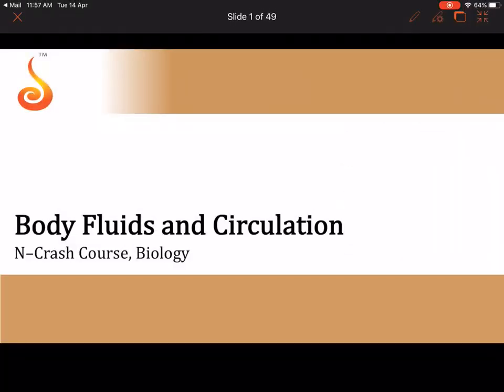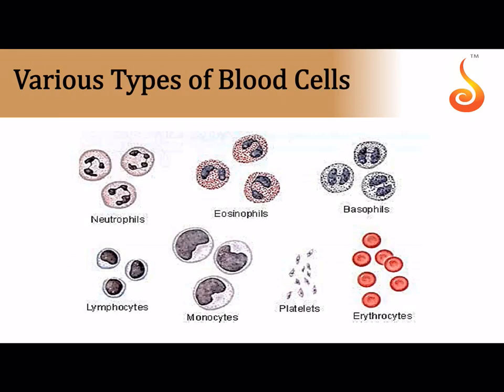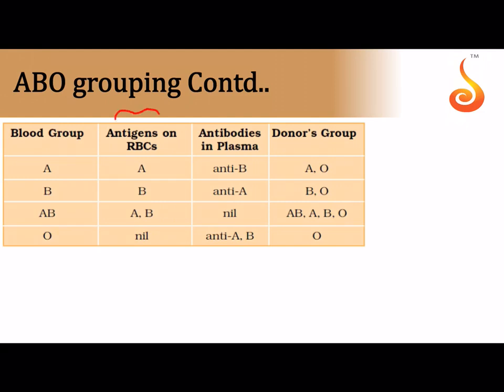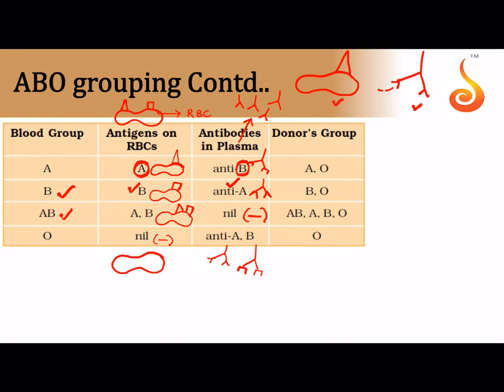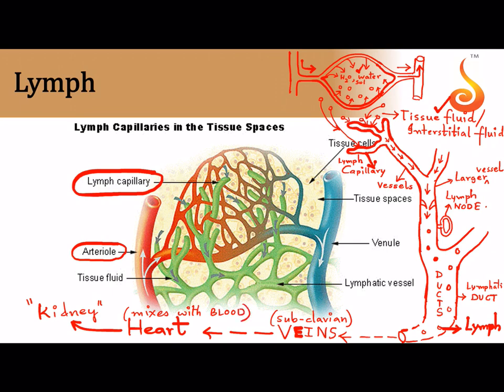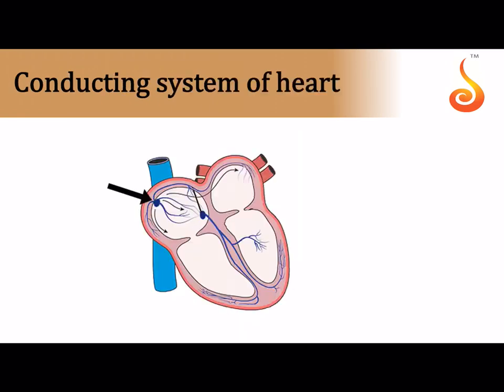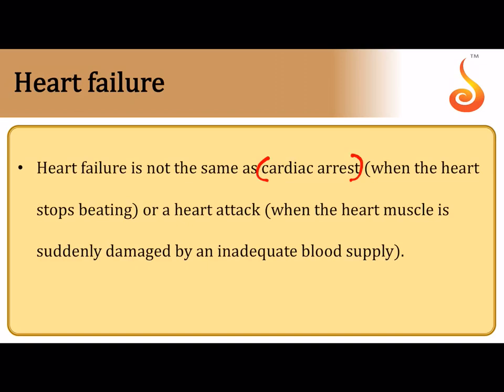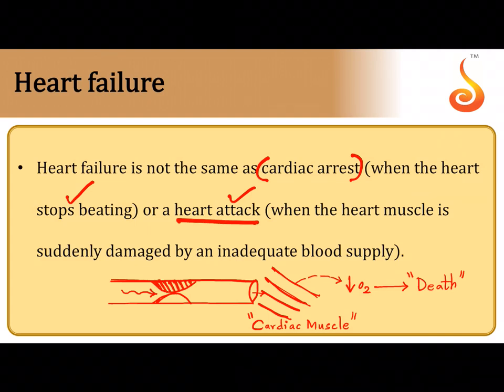GetCETgo | NEET | Biology | Synopsis (Part 3) | Body Fluids & Circulation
Welcome to the Online Classes for NEET! This lecture will cover Part 3 of the Synopsis of the chapters — Transport in Plants, Mineral Nutrition, Body Fluids and Circulation, and Excretory Products and their Elimination. We will focus on Body Fluids and Circulation, and Excretory Products and their Elimination. We are sure you will have an effective learning experience.